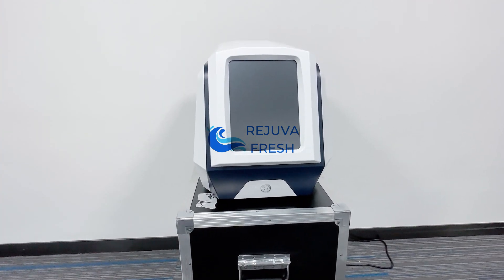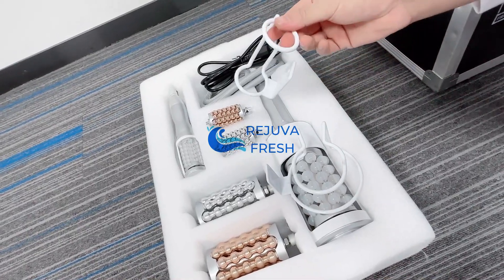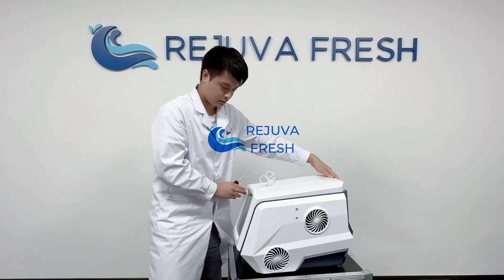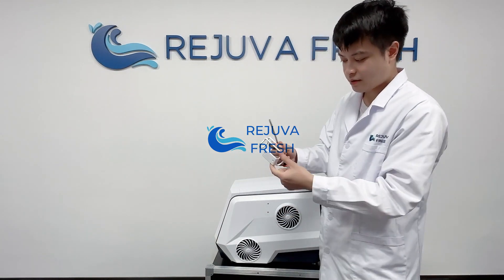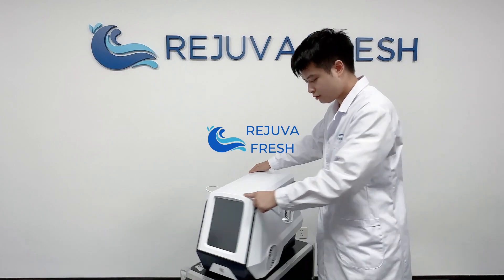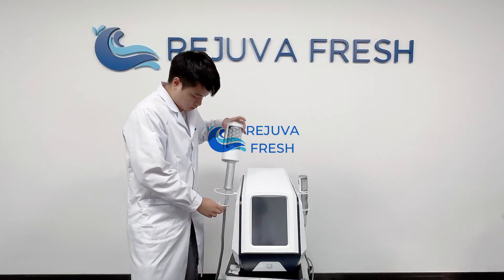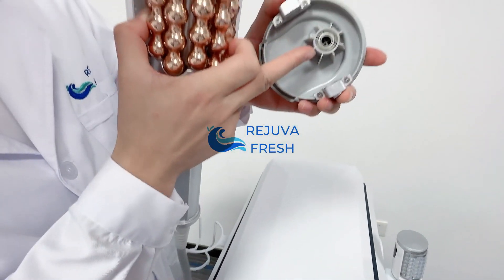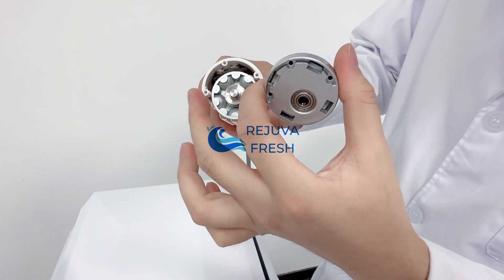How to install the portable roller machine with 2 handles